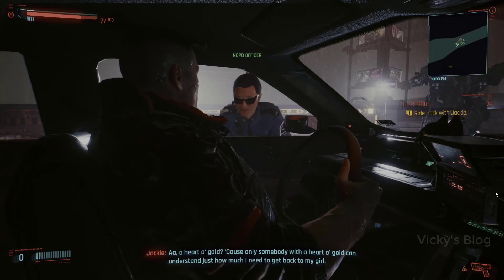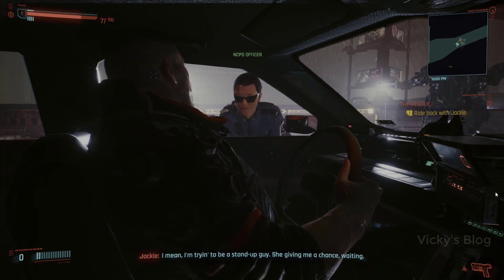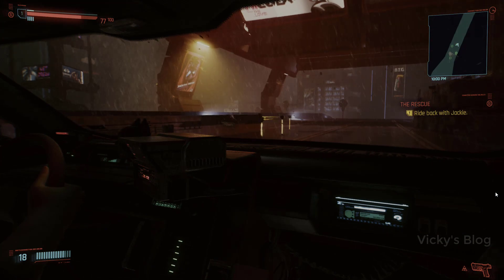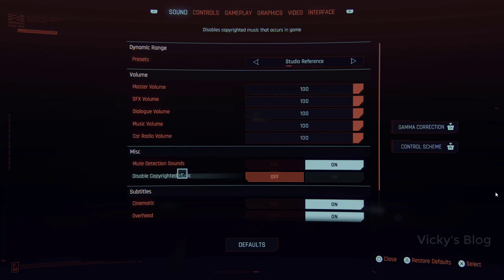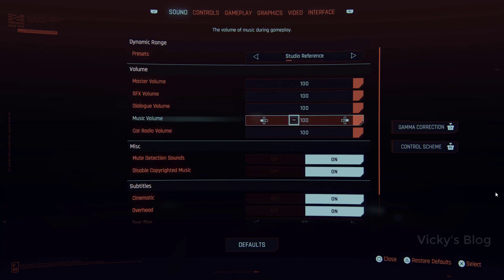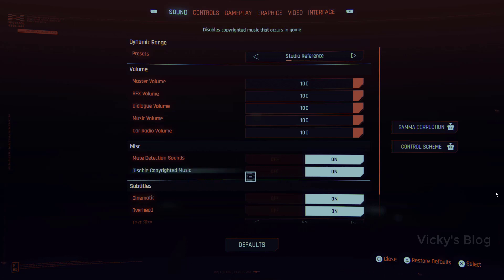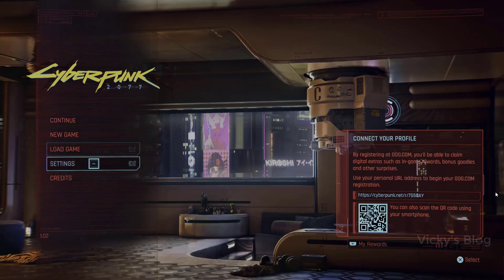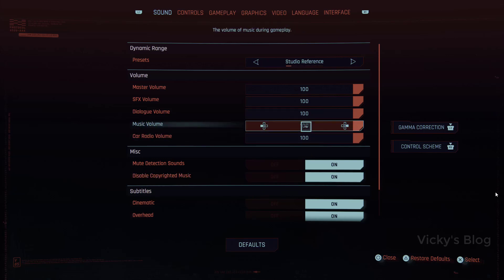How to Disable/Turn Off Copyrighted Music in Cyberpunk 2077 before Streaming to Youtube/Twitch/FB